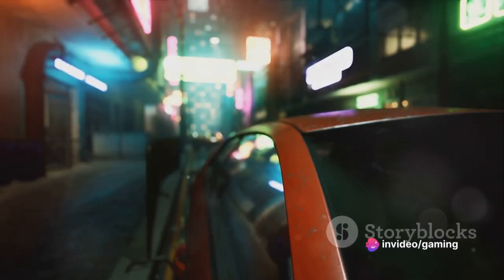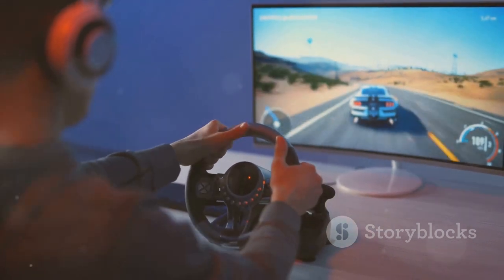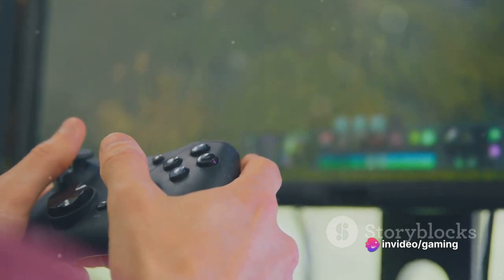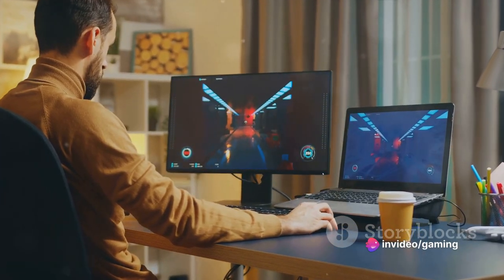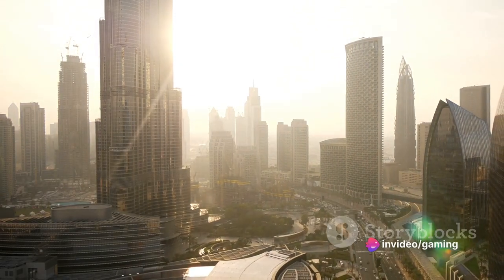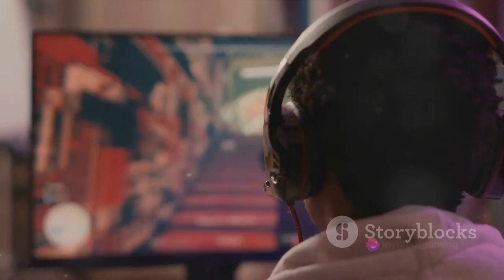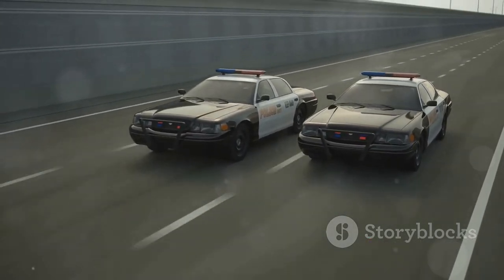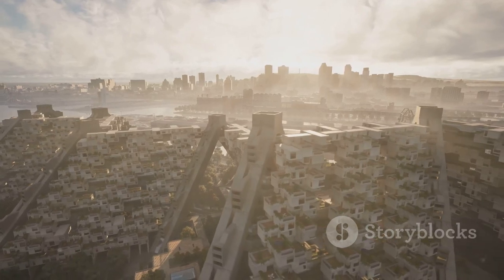Mastering GTA_ A Beginner's Guide 2023-12-29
In this highly informative video, we are going to take you on an epic journey through the world of Grand Theft Auto (GTA). Whether you're a beginner or just looking to sharpen your skills, this tutorial is perfect for you!

Join us as we dive deep into the exciting gameplay mechanics, essential tips, and must-know strategies that will help you conquer the mean streets of GTA. From mastering the controls to understanding the open-world dynamics, we've got you covered every step of the way.

Our team of seasoned gamers will guide you through the various missions, introduce you to the diverse cast of characters, and share their personal experiences in the GTA universe. You'll gain valuable insights into planning heists, navigating the city, and even managing your in-game finances.

With our easy-to-follow instructions and clear explanations, you'll quickly gain the confidence needed to dominate the virtual world of Grand Theft Auto. Discover hidden easter eggs, uncover secret locations, and become the ultimate GTA player that everyone envies.

So get ready to rev up your engines and embark on an unforgettable adventure with our comprehensive beginner's guide to Grand Theft Auto.

Let's hit the streets together - see you in the game!

OUTLINE:

00:00:00 The Thrilling Beginning
00:00:19 The Basics - Controls and Interface
00:00:51 Missions and Side Quests
00:01:20 Survival Tips
00:01:48 Recap